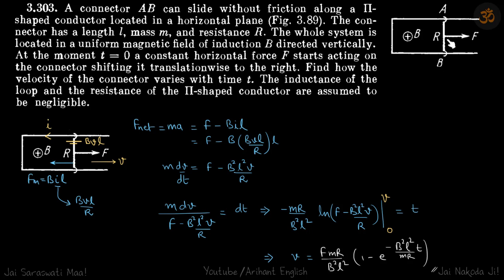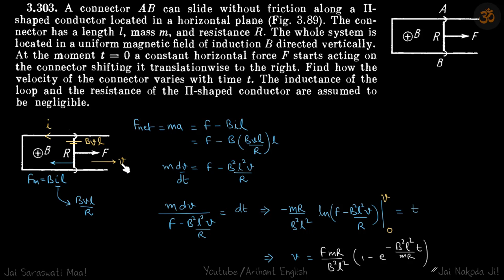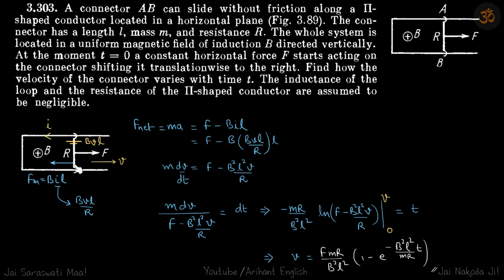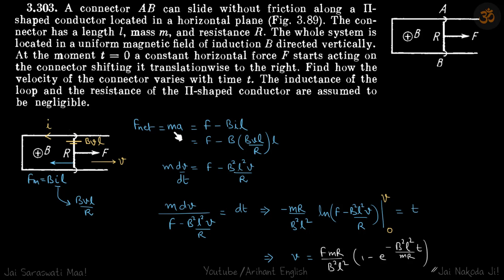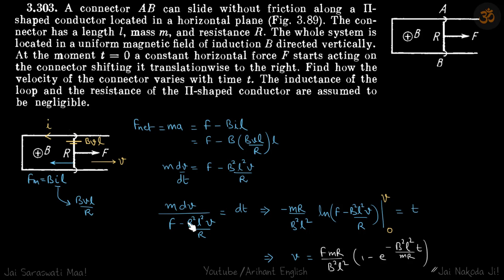3.303 | Irodov Solutions | Electrodynamics